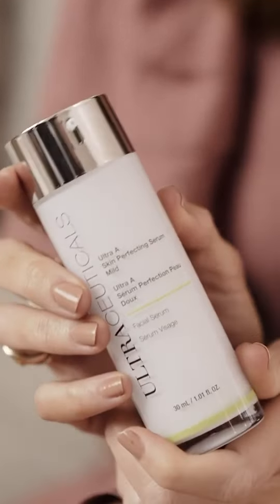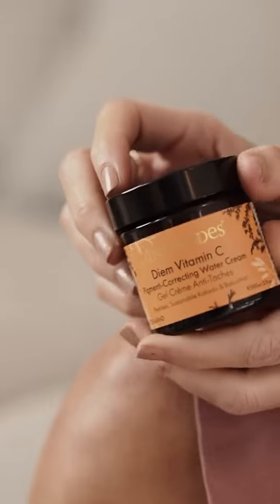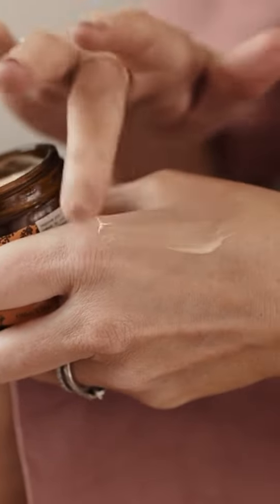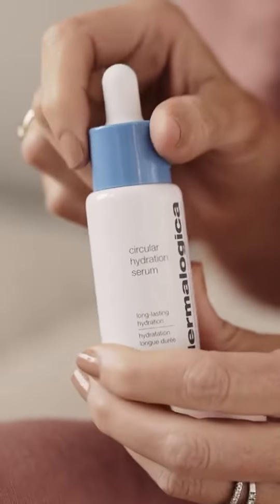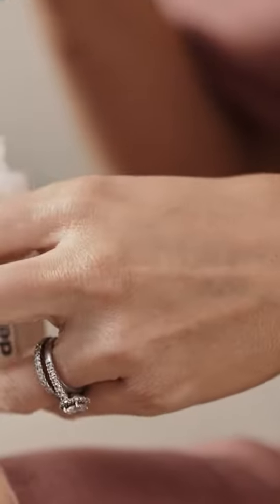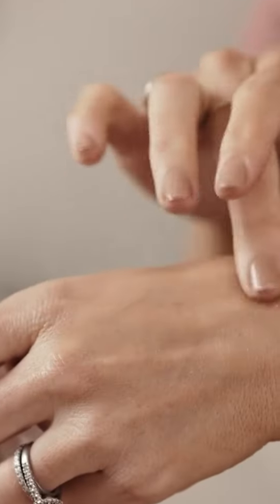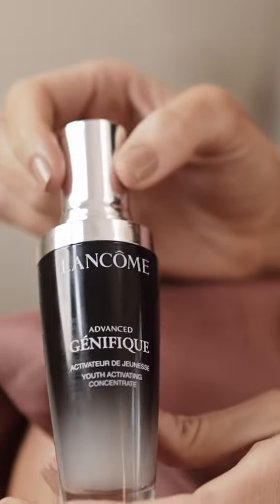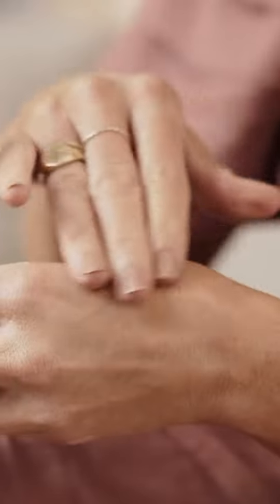Beauty ingredients explained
Beauty ingredients explained ✨ Watch as beauty expert @sigourneycantelo breaks down the hero ingredients you need to have on your skincare radar.